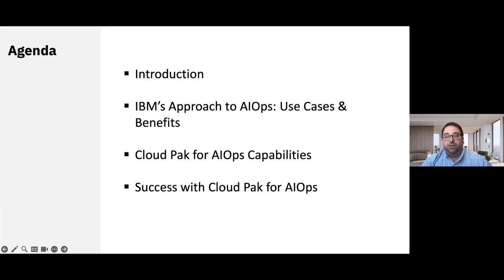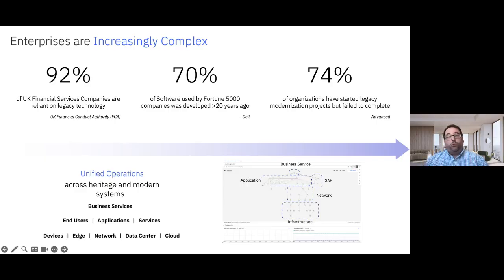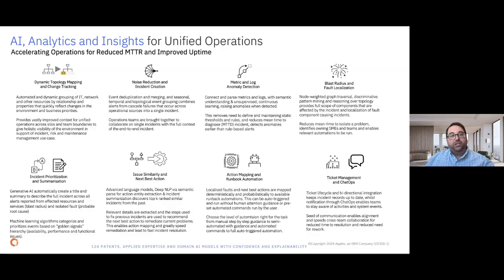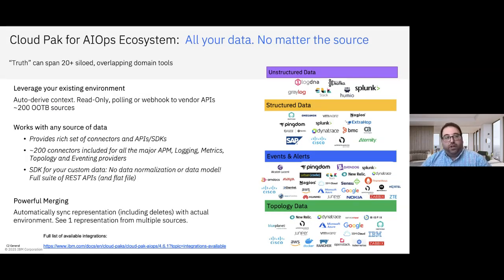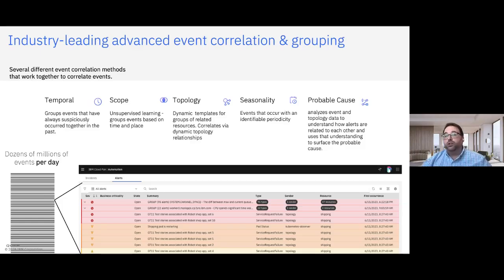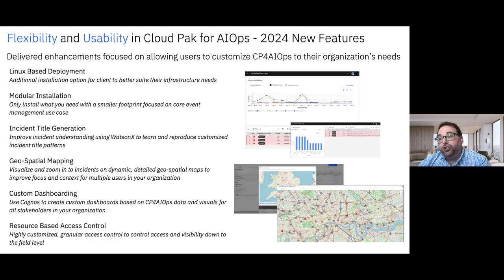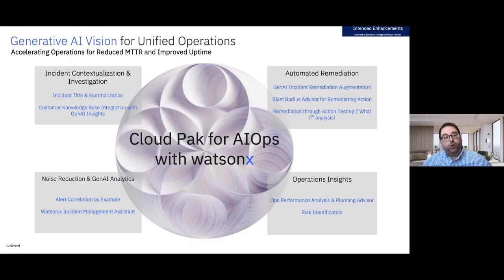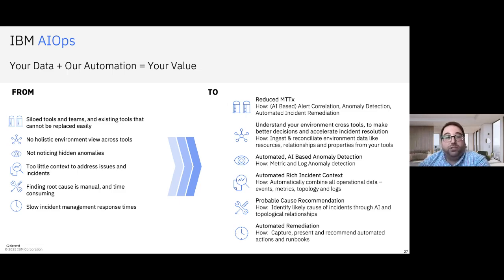Unify Operations across components, tools, and teams | T14 | TechCon 2025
Every part of your environment, from applications to your network and even your physical assets, have monitoring tools that are tailor made to help you understand what is happening and alert you when problems arise. While the individual teams that use these tools are able to triage problems in their domain this creates silos with little ability to get a clear, overall understanding of what is happening - especially when an incident arises. Cloud Pak for AIOps allows you to unify operations by bringing fault and resource data from these tools together -- ingesting the mountains of data, aligning the resources to create an overall representation of your environment, and allowing you to wade through the noise to focus on what is important when operational issues occur. Find out how Cloud Pak for AIOps helps you unify your operational data and operations teams to reduce toil, resolve incidents, and keep your systems performant.